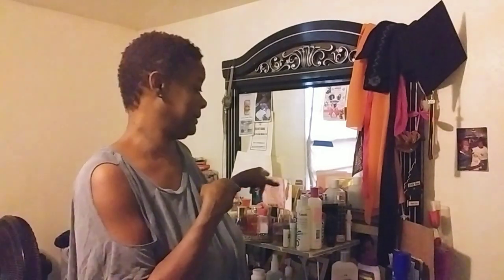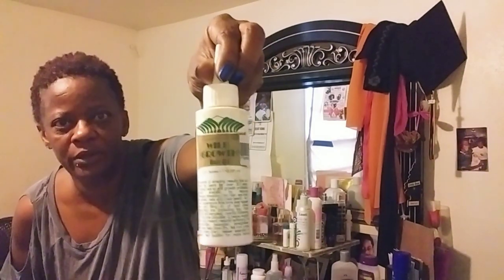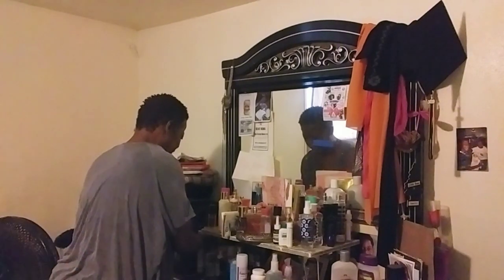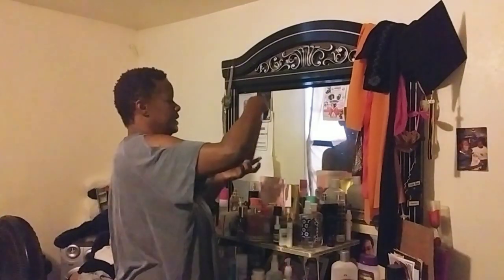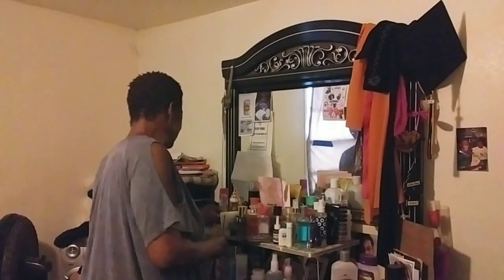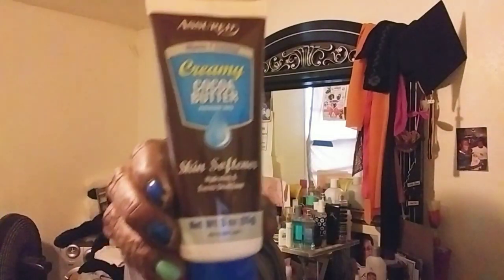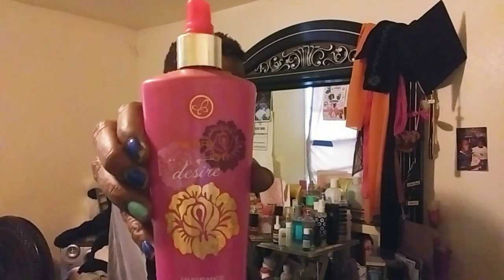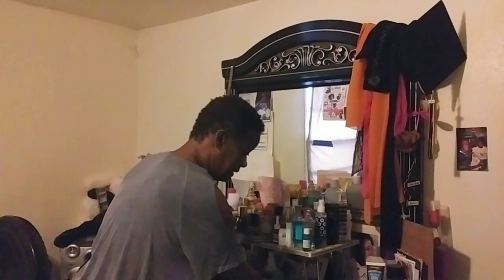Dresser needs a fixin...will I do it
$vibewithcal

Tampa Fla
33680

Y'all I alwat attempted to clean off the dresser so many times. I think I just have too many things that I need on there, but I can't get rid of somethings. most of the time I get rid of one or two things🤦 but we'll see what happens next time